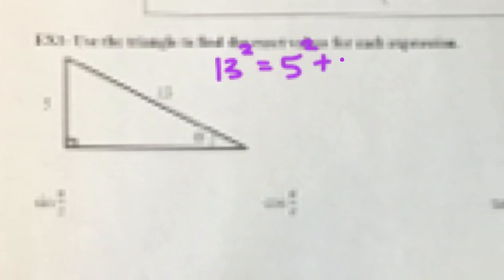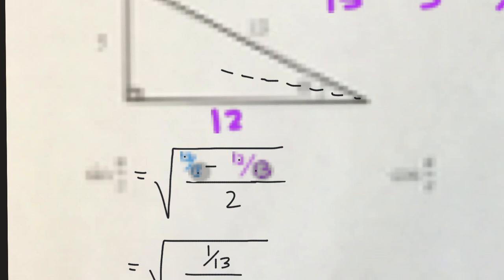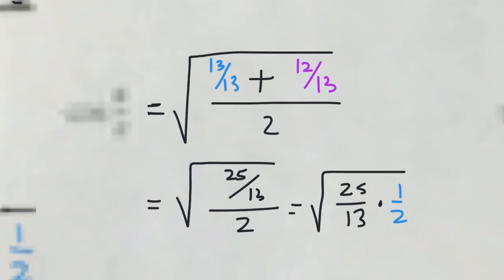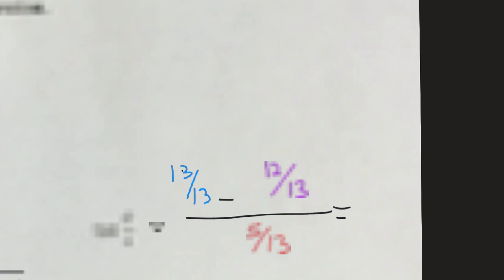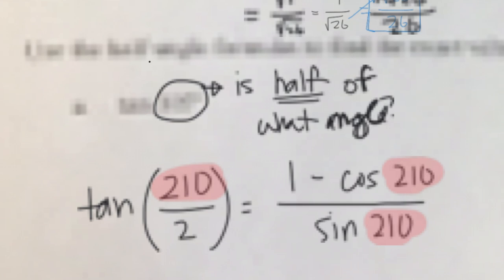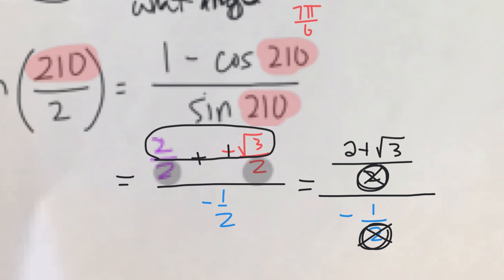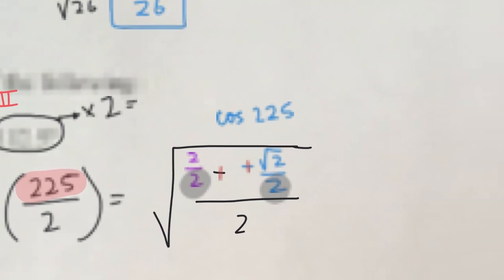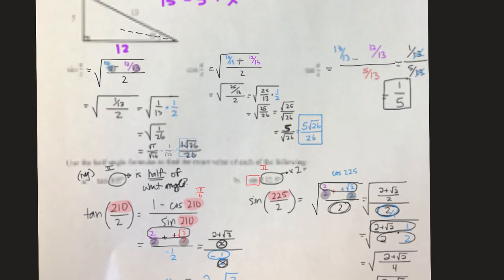Half-Angle Formulas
There are lots of things you need to remember about adding fractions and simplifying square roots with half-angle formulas.